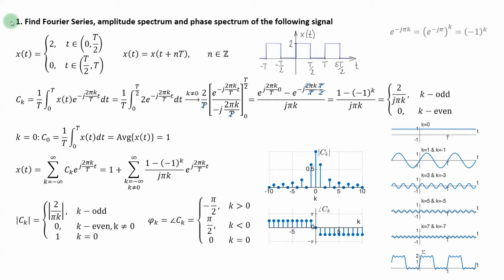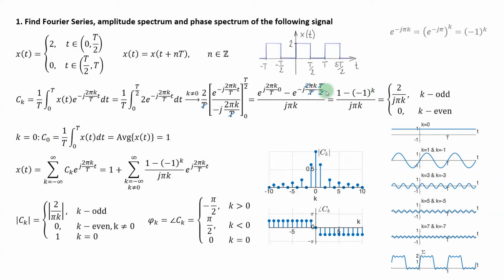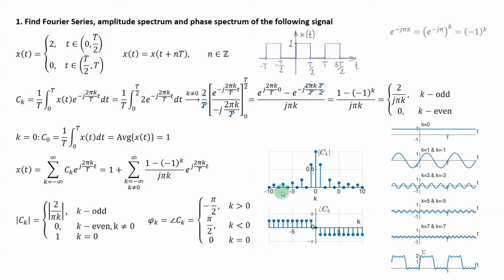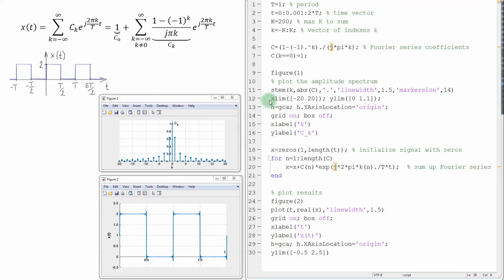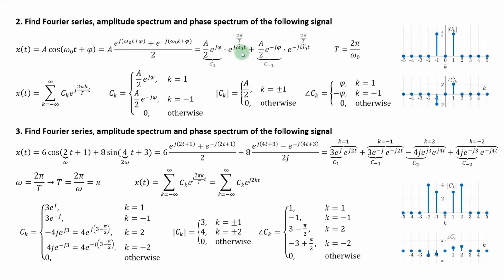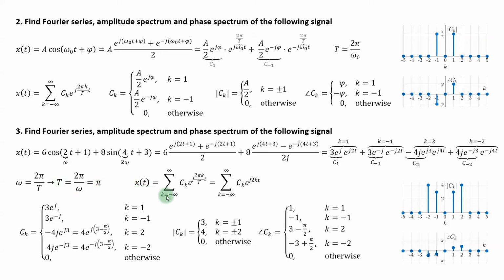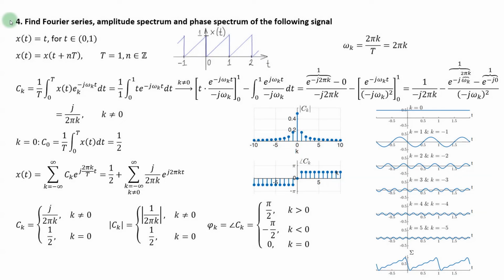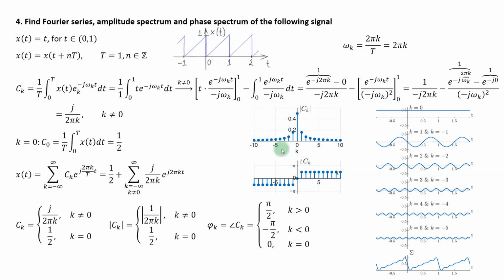Signal Theory (Signals and Systems) - Exercise 2 - Fourier Series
**Synopsis**
Fourier series problems